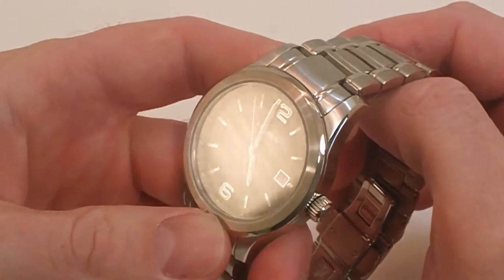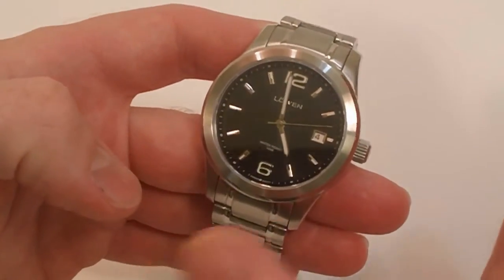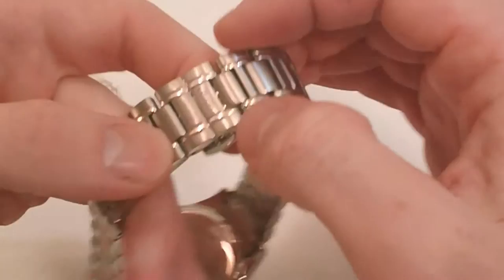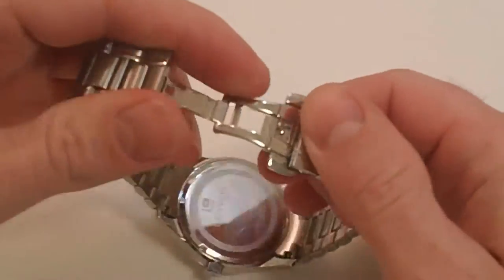Lowen Swiss International with Sapphire Crystal Watch Review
LOWEN watches are the result of over 100 years of combined watch experience, meticulous attention to detail, and a commitment to excellence. When you buy a LOWEN Swiss, you know you are buying an item of outstanding quality and reliability. Every LOWEN watch comes assembled with a SWISS MADE MOVEMENT, to insure the highest standards.